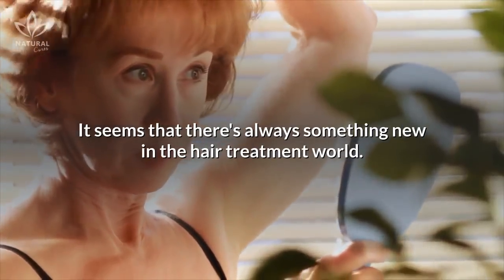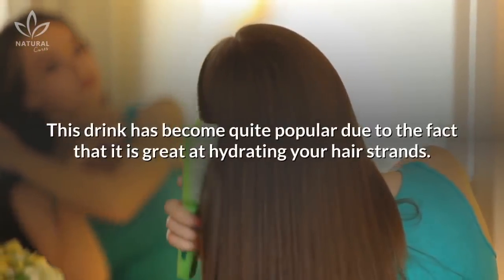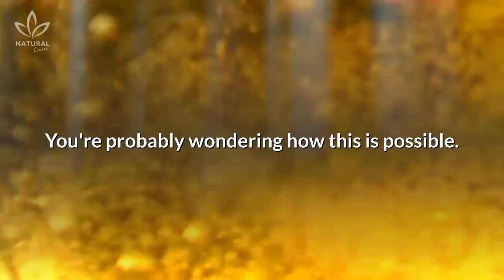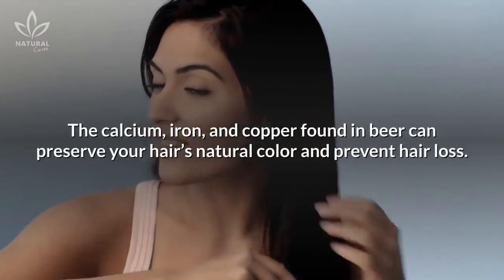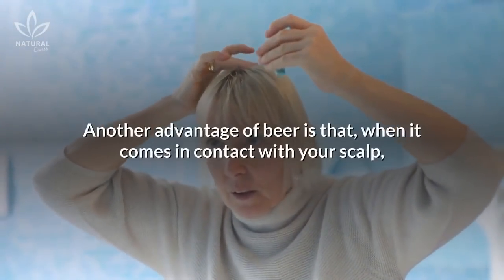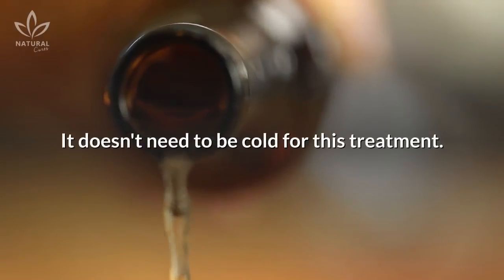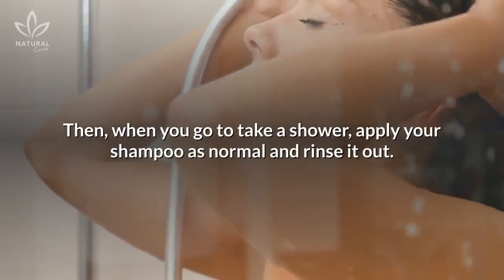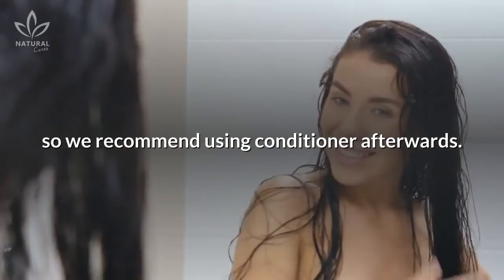How To Use Beer For Hair Growth & Nourishment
Did you know that beer can be used to improve the quality of your hair? Beer comes loaded with minerals, vitamins & other essential nutrients for your hair

It seems that there's always something new in the hair treatment world.

Every day a new tip that promises to fix all of your health and hair issues pops up on the Internet.

Like, for example, did you ever think that you might one day wash your hair in beer?

This drink has become quite popular due to the fact that it is great at hydrating your hair strands.

Studies have revealed that beer improves the strength of your hair, gives it shine, hydrates, nurtures, and even improves volume. You're probably wondering how this is possible.

These benefits are mostly due to the ingredients used to make beer and their nutrients.

Are you thinking about trying it out?